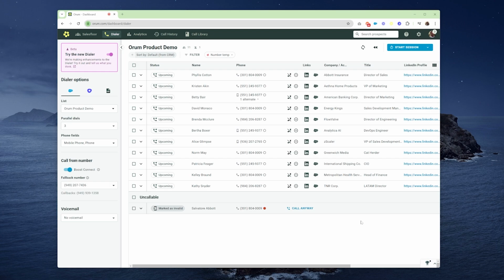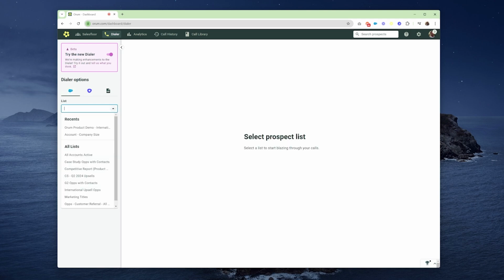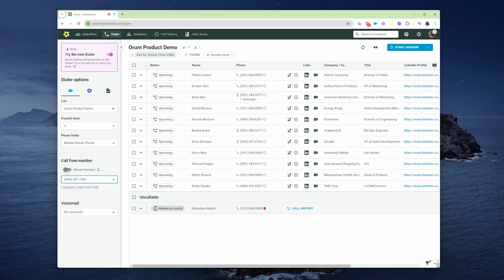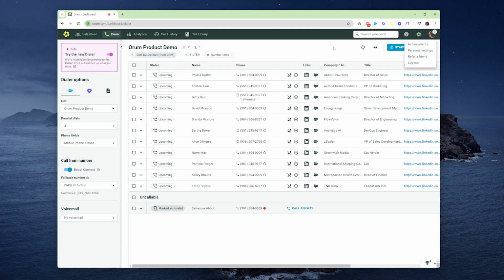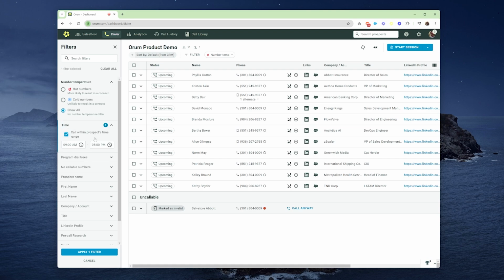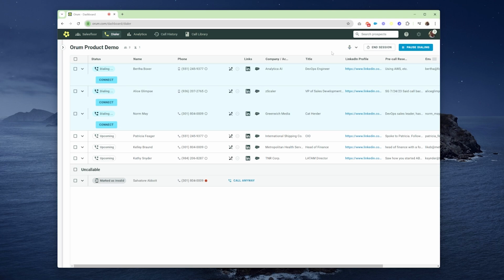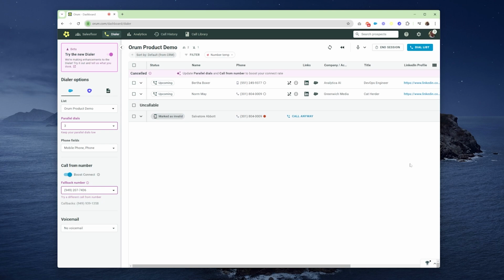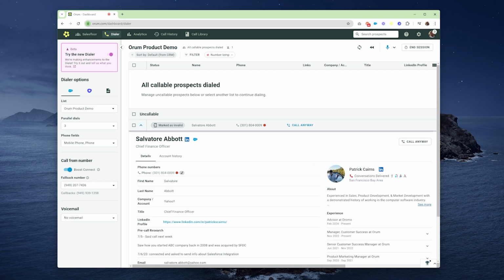Parallel Dialer Walkthrough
In this video, we take a step-by-step walkthrough of Orum's new beta Parallel Dialer. We'll highlight what's changed, what's stayed the same, and how you can optimize your dialing strategy with the latest features. Whether you're new to parallel dialing or looking to enhance your skills, this tutorial will show you how to get the most out of Orum’s updated interface. Perfect for SDRs, BDRs, and sales teams ready to boost their call efficiency and connect with more prospects, faster!

Timestamps:
00:00 - Intro
00:21 - Dialer Options
01:54 - Boost Connect
02:15 - Dialer Options Continued
02:40 - List and Display Fields
03:25 - Filters
04:10 - Start Dialing
04:46 - Connected
05:26 - Dialing Continued
06:05 - Uncallable Numbers
06:42 - Outro